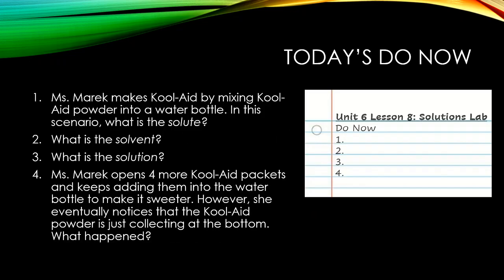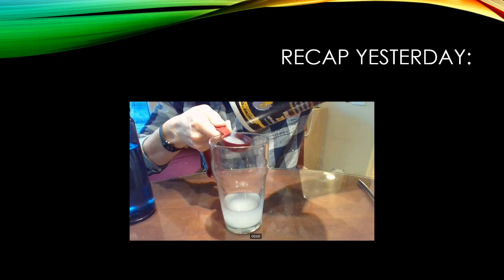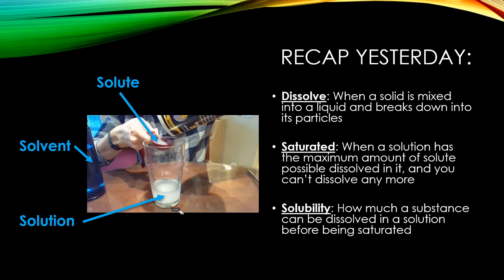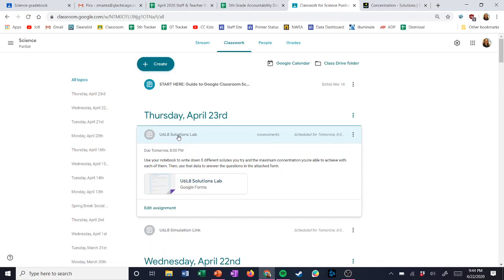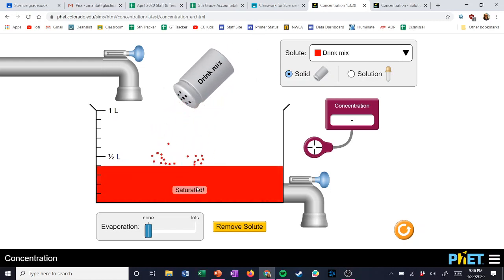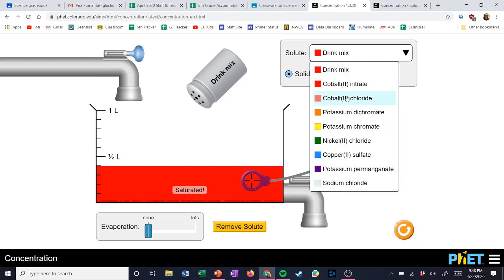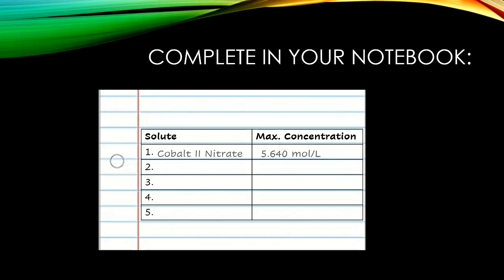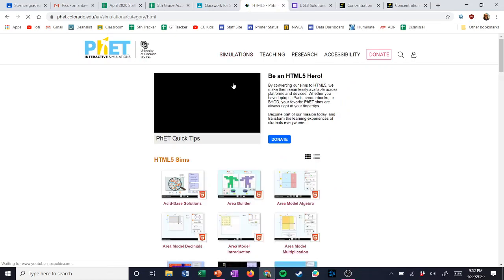U6L8 Solutions Lab Video Lesson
Unit 6 Lesson 8, we have a lab today! You'll be collecting data from a simulation and telling me what you find, enjoy!